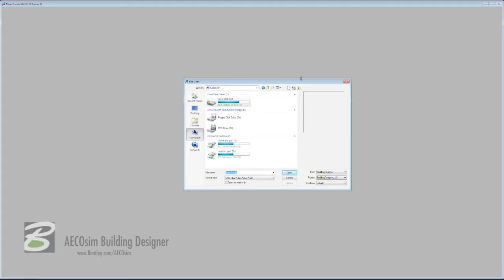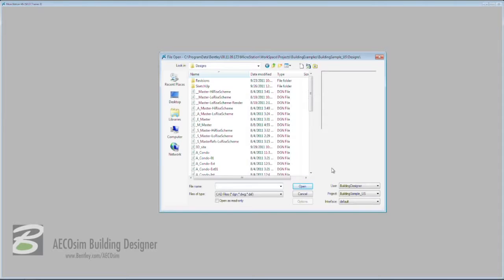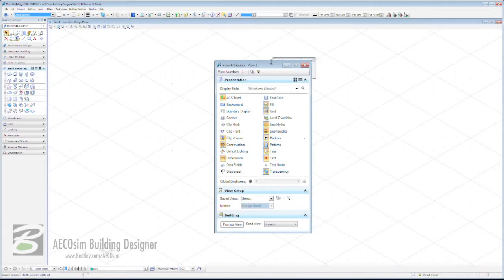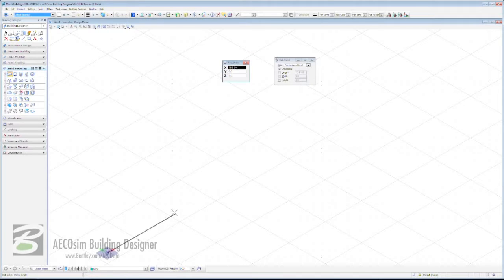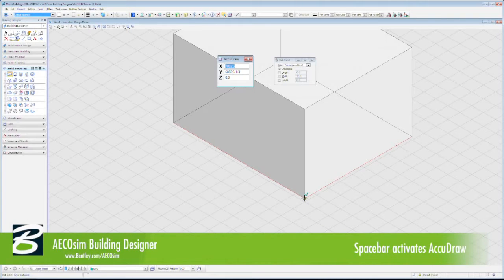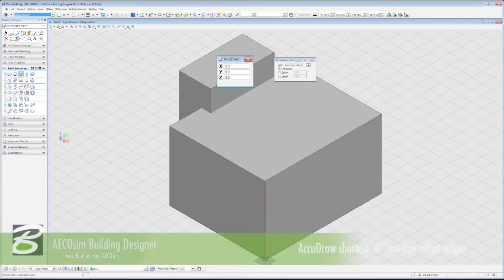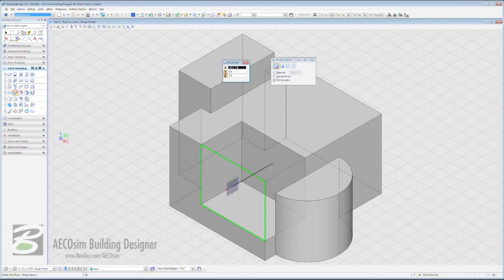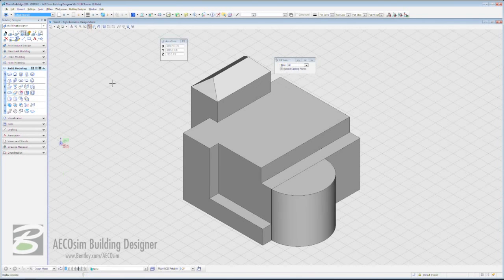Conceptual Mass Modeling